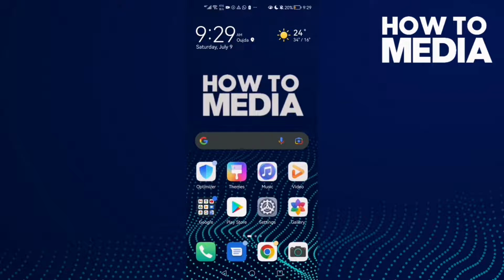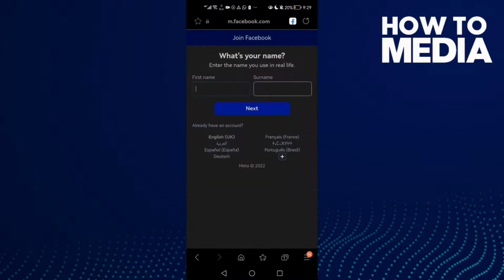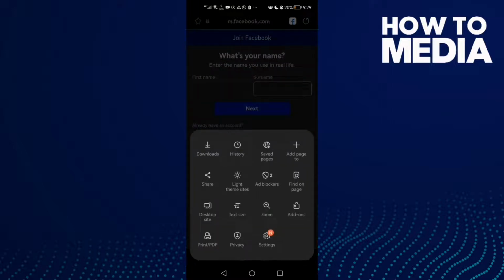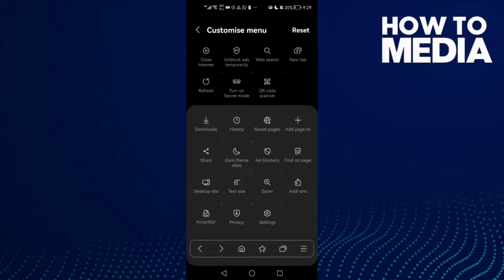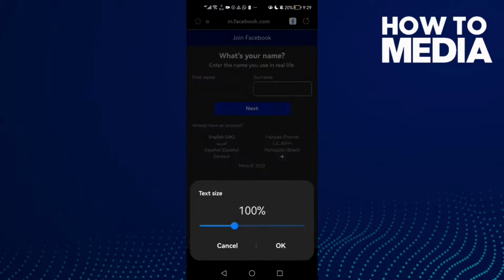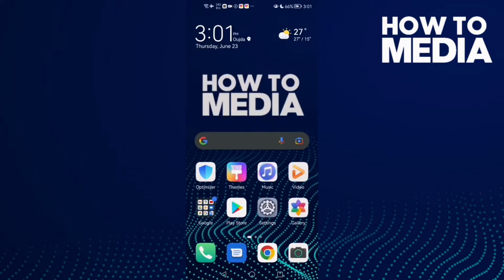How to Find Text Size Settings on Samsung Internet Browser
in this video we discuss :